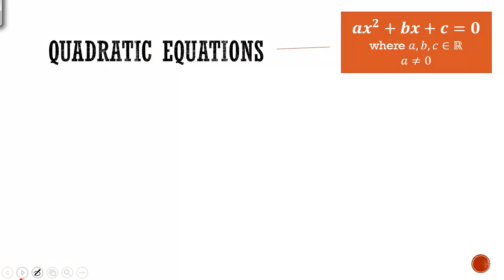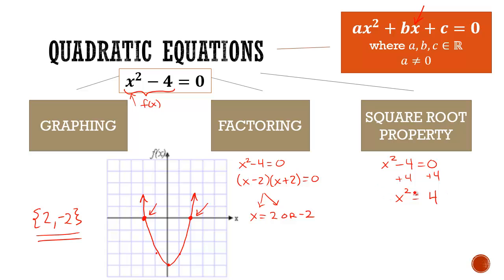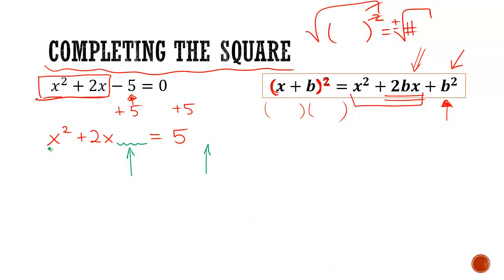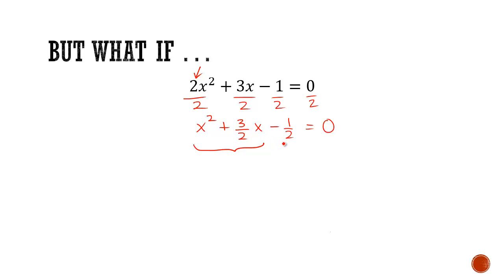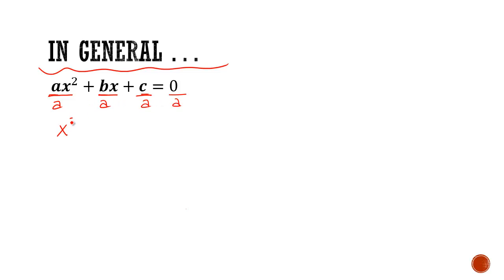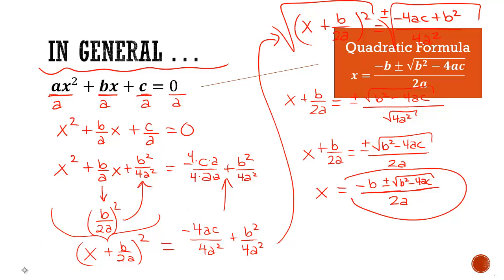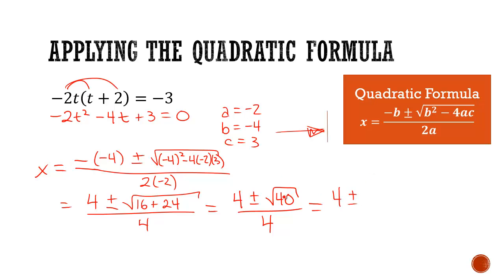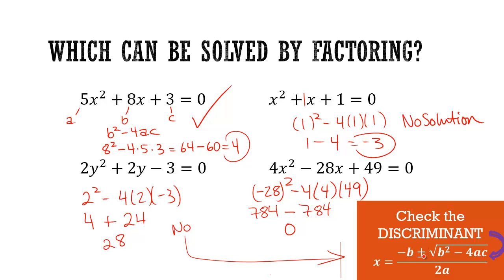32a Quadratic Equations - completing the square and the quadratic formula